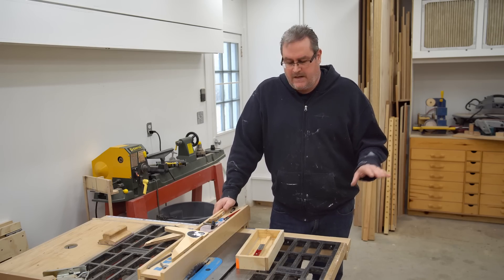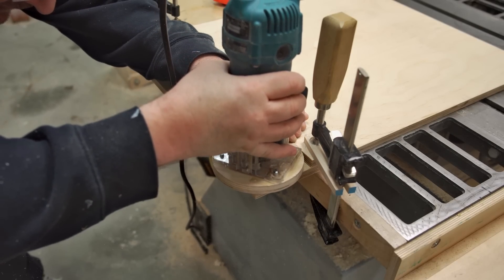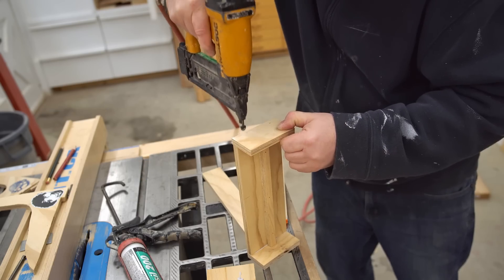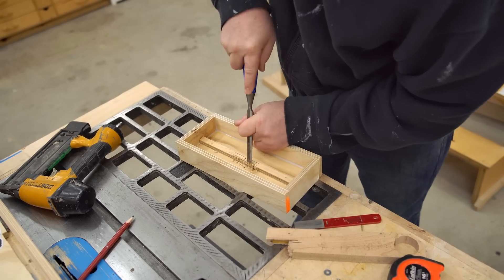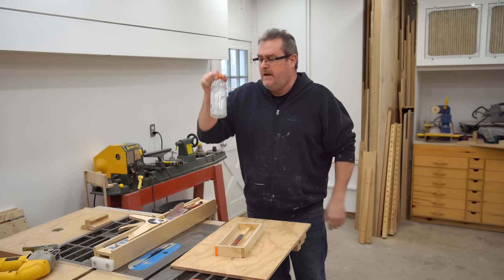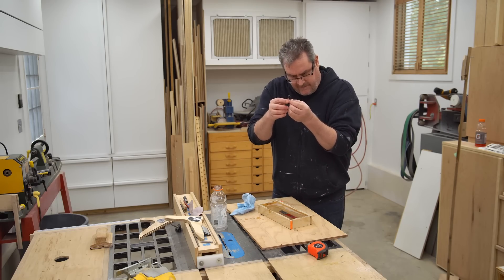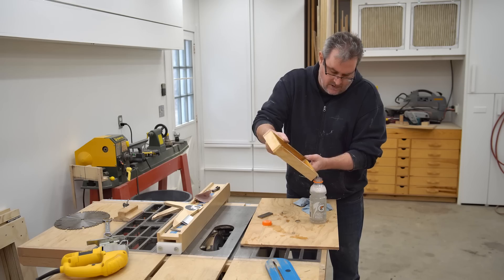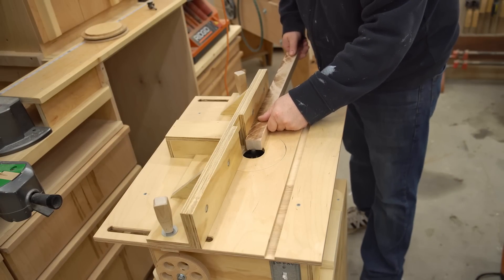Jig For Sharpening Router Bits (experiment)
The concept is sound, but it's probably not worth it for bits that are in really bad shape.
Keeping the bit and diamond stick submerged in water greatly improves the cutting action, especially when the water is not freezing cold.